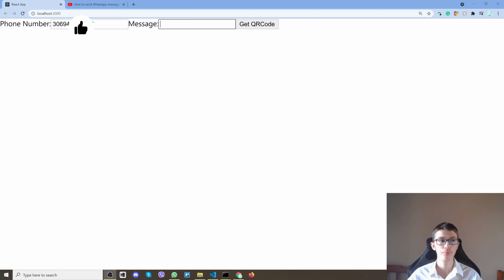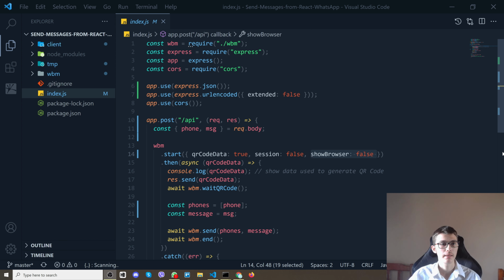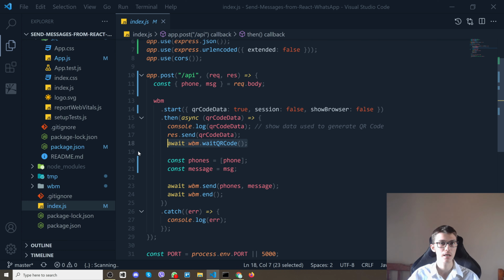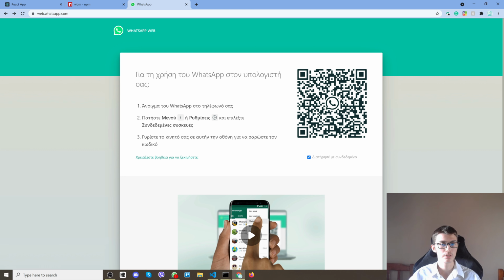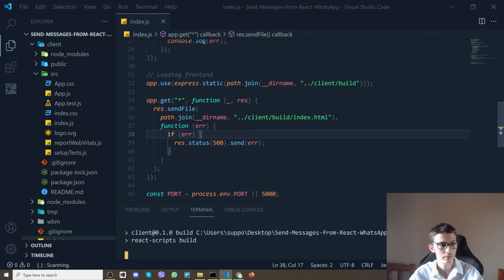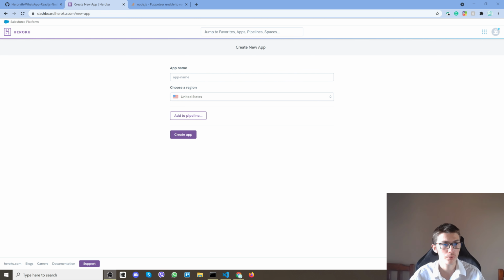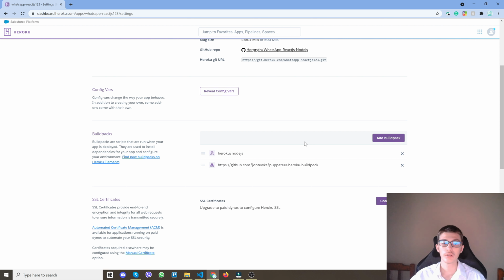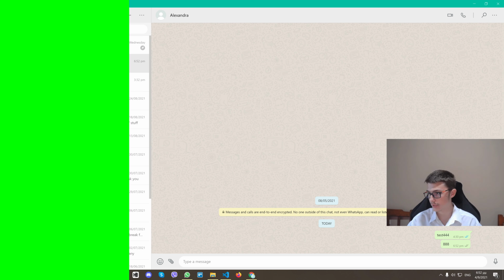How to send Whatsapp messages on your website using Reactjs & Nodejs and deploy on Heroku /w Github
In this video, I show you how to send Whatsapp messages on your website using Reactjs & Nodejs for free with a module called wbp

Bitcoin Wallet: bc1q05j8gcnq4mzvgj603cxdc8xxck4jgnu2ljsrt4
Ethereum Wallet: 0x5e7BD4f473f153d400b39D593A55D68Ce80F8a2e